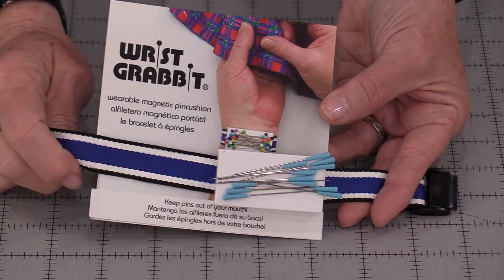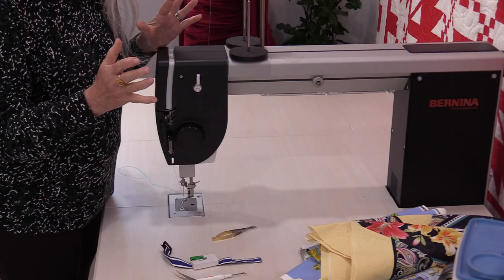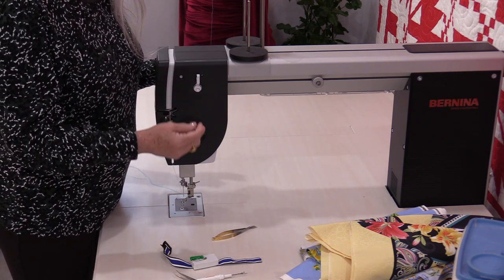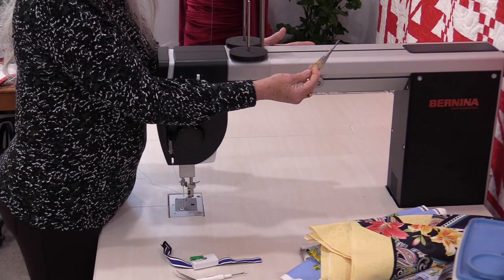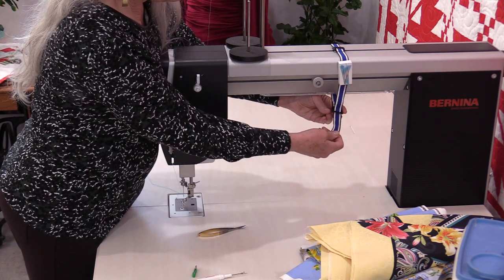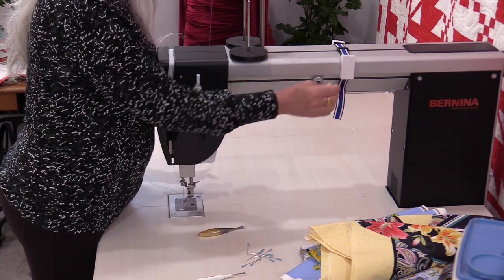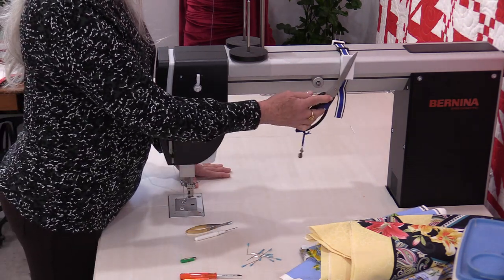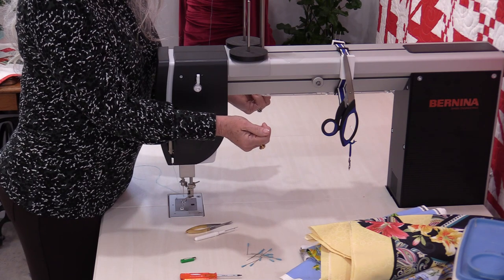Wearable bracelet for our sewing and quilting machines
Keep your snip, pins, needles, rippers, and scissors all safe and sound with magnets pincushions. *Please check if you can have magnets on your machine.

If you are a shop owner you can get them
Calling all shop owners! Are you interested in collaborating with N. Jefferson Ltd. on an upcoming video?

In the USA

The quilt in the background is in my book Sew Very Easy Quilt Favorites and here is the video